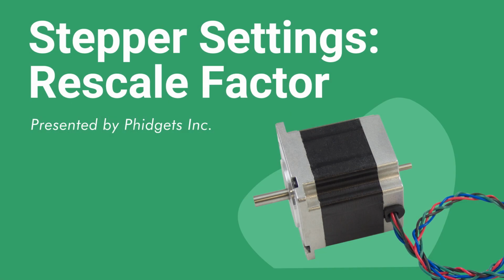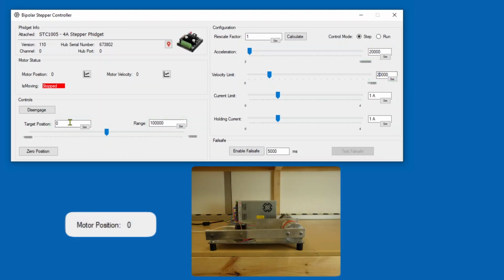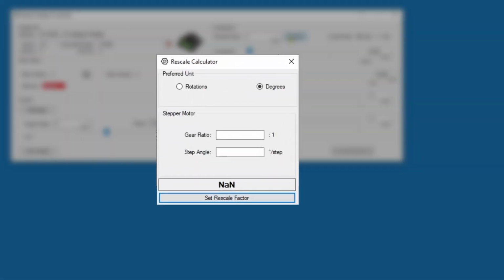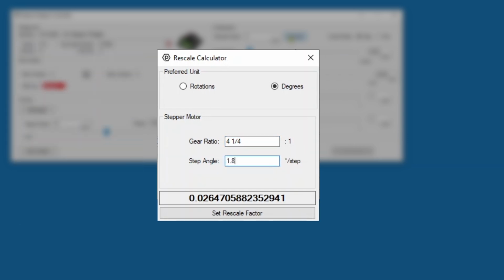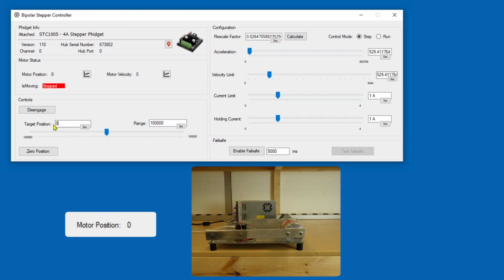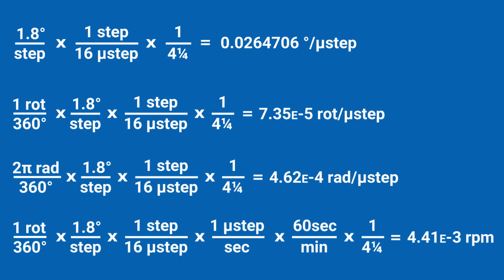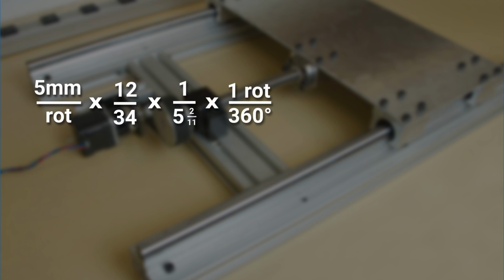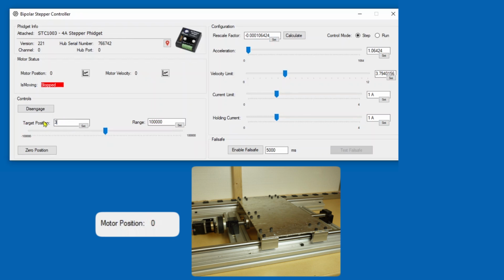Stepper Settings: Rescale Factor